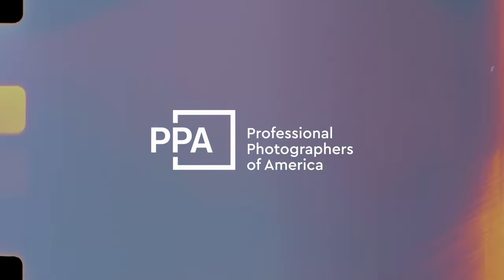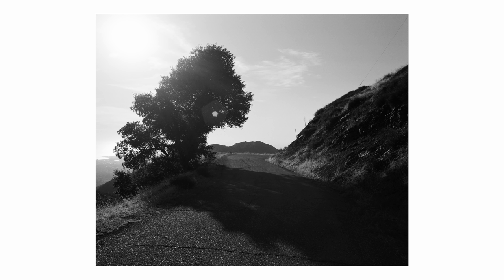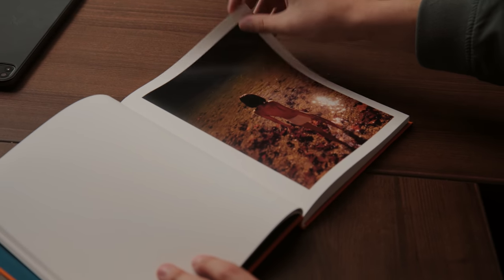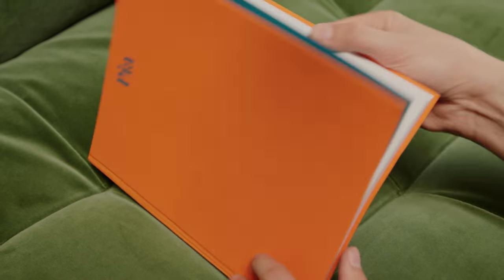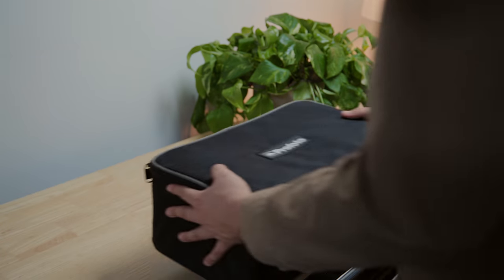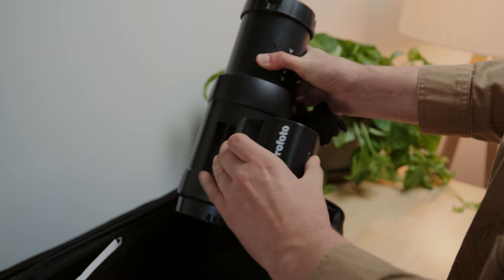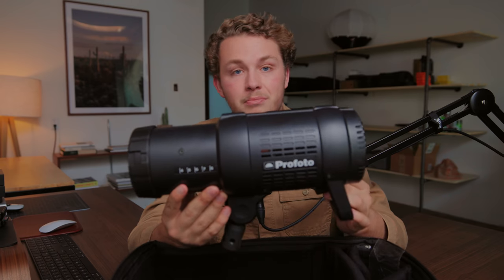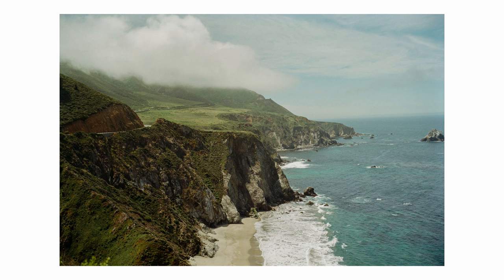New Photobooks, Lights and Film Stocks - Favorites of December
Favorite gear for photography/filmmaking:

Canon EOS R5
Go Pro Hero7 Black
Canon 28-70 F/2
Canon 15-35 RF
Atmos Ninja V
Sennheiser MKE600
DJI Ronin S